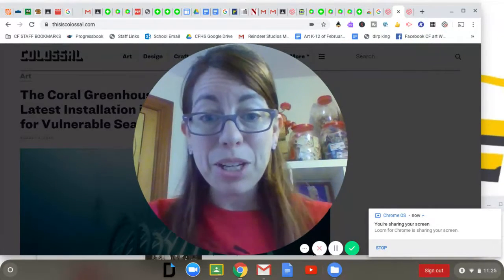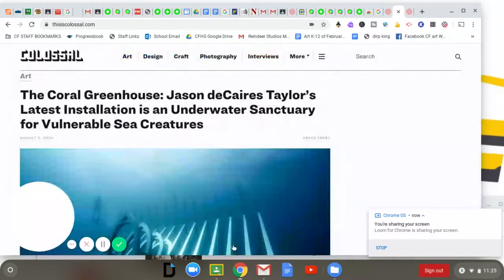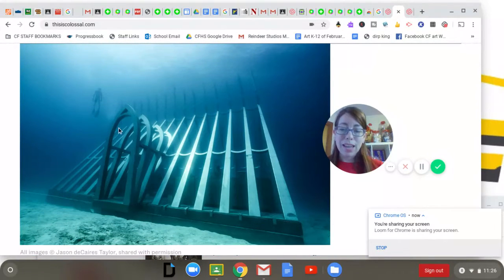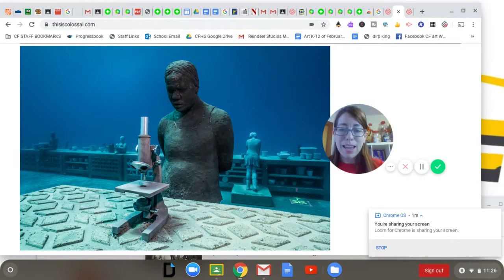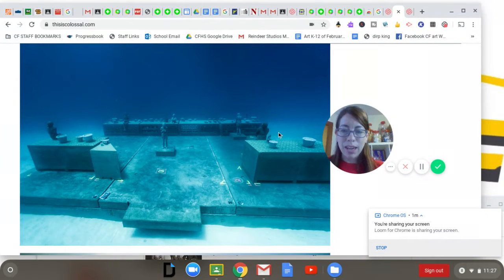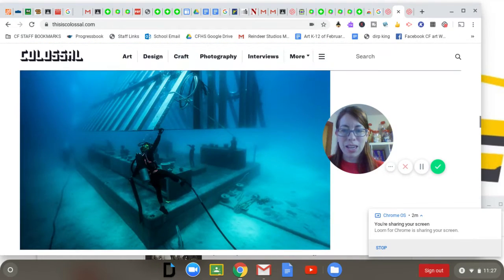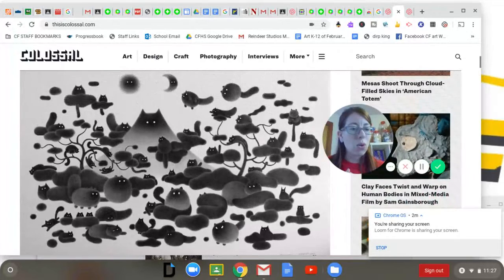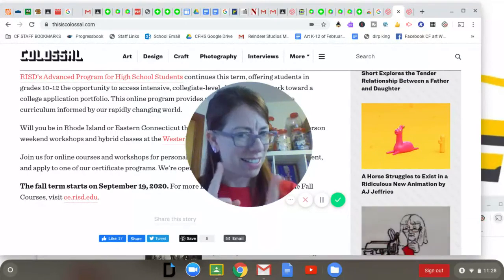This is Colossal fun website